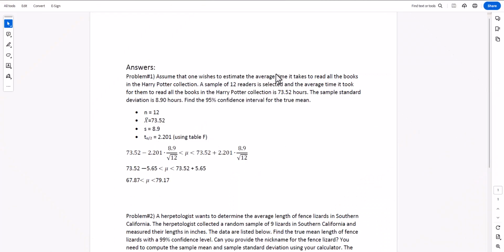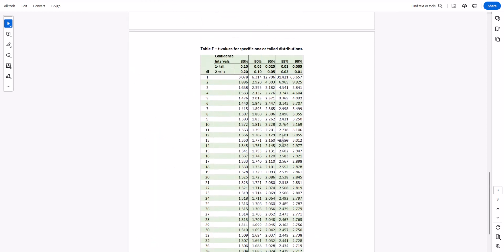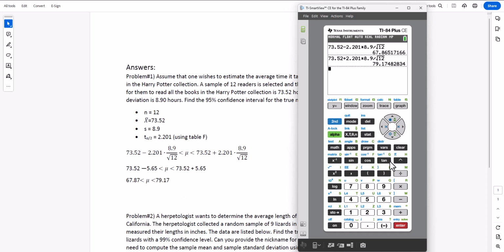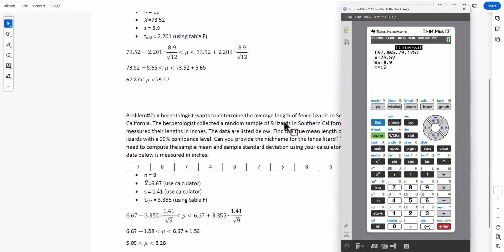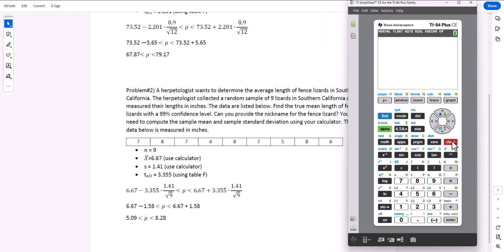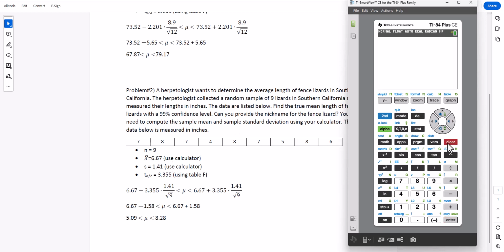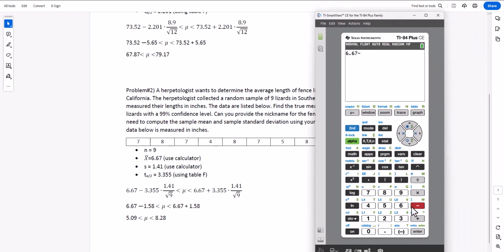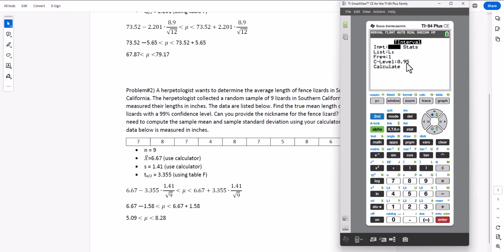Practice Problems - Confidence Intervals for the Mean with T-values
A short video on how to compute confidence intervals for the mean using t-values.